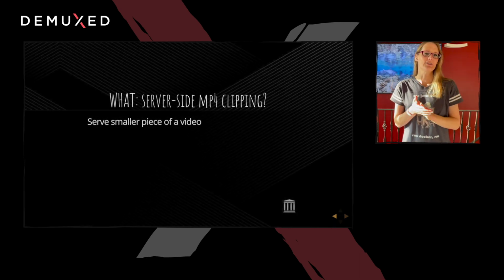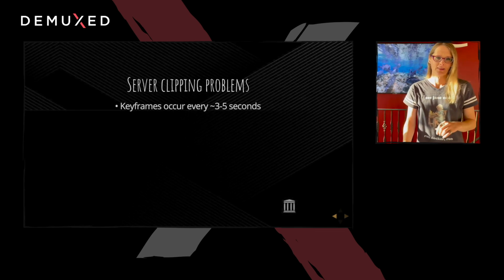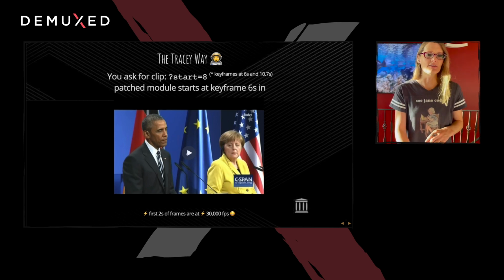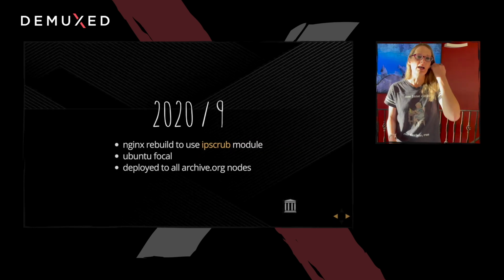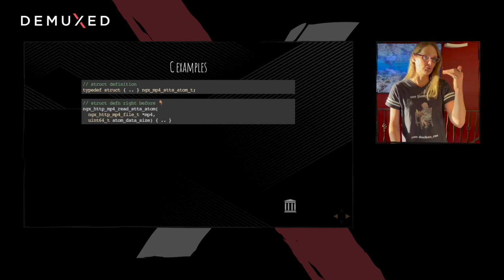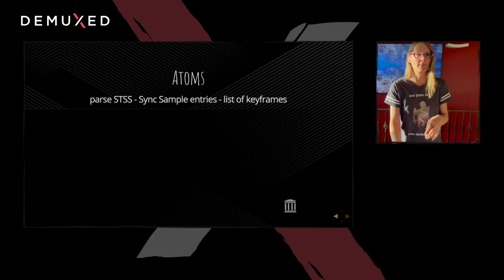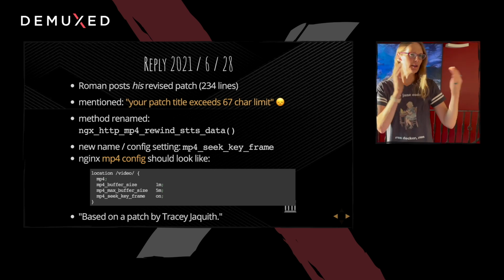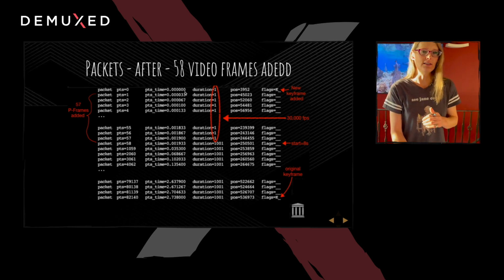Tracey Jaquith - 30,000 fps nginx - To Russia with Love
Server-side mp4 lossless precise seeking is hard. Most of the time, you jump between keyframes. Tracey will show the initial idea, to speedup the fps of the video frames just before the exact wanted seek point. This became early custom patches to mod_h264_streaming abandonware in 2013.

In 2021, it was time to switch to the "house" nginx "mp4" module and update their mp4 module to exact video starts. Time to become contributor #56 to nginx and collaborate with some of the best C programmers on the planet [level unlocked!] Let's hack some (dyslexia unfriendly) STTS and STSS moov atoms...